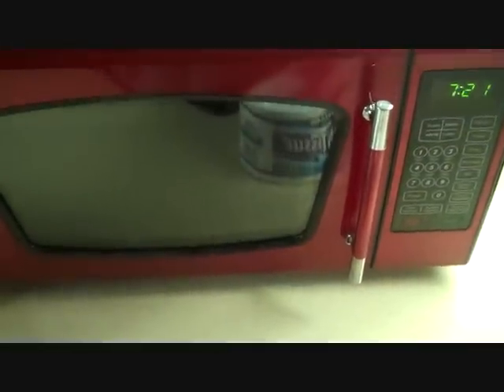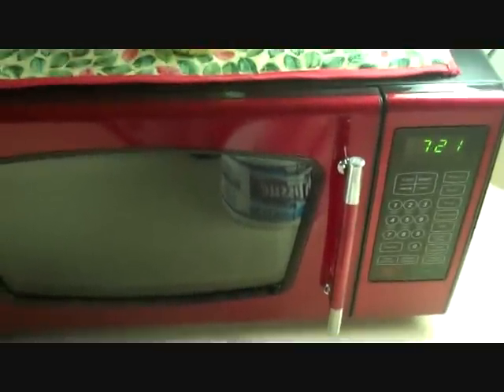EXPERIMENT: Toilet paper in the microwave